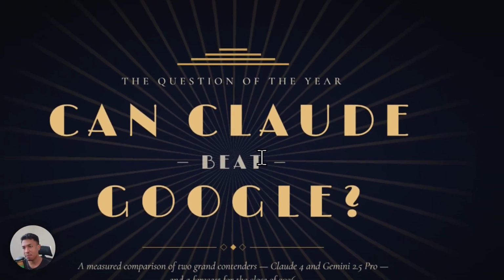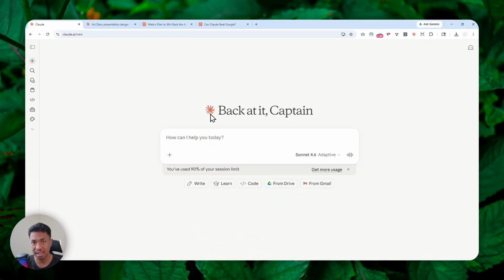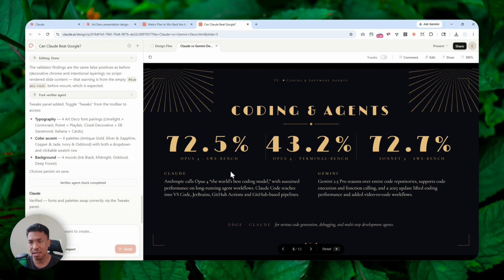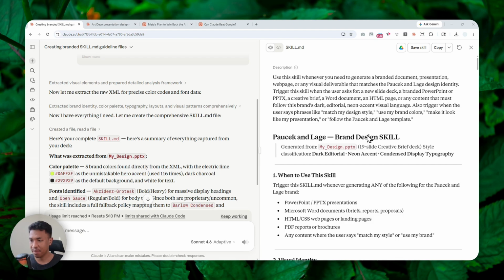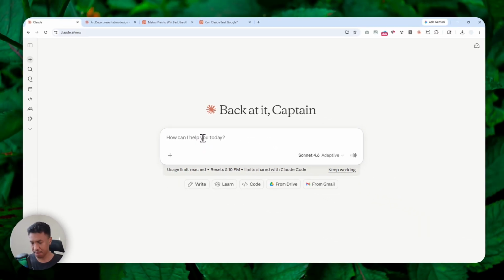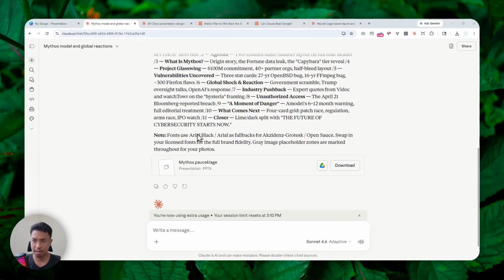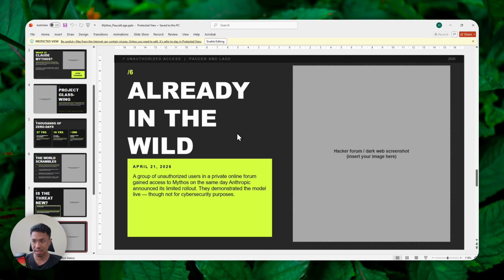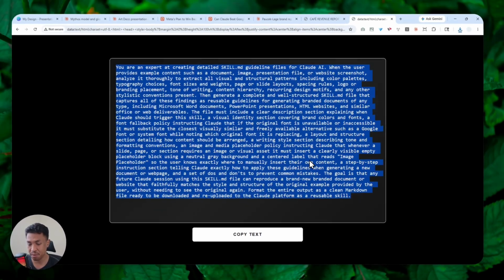How to TEACH Claude to Create Branded Documents with YOUR STYLES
👉  In this video, I will show you how to use Claude's Skills feature to generate branded documents like PowerPoint and Word files that actually match your visual identity. Instead of relying on the expensive Claude Design feature, you can create a skill.md file by feeding Claude your existing documents, letting AI analyze your fonts, colors, and layout rules to use as a guideline. This is a practical workflow for anyone who wants consistent, on-brand AI-generated documents without the extra cost — covering PowerPoint, Word, HTML, and more.

Prompt:
You are an expert at creating detailed SKILL.md guideline files for Claude AI. When the user provides example content such as a document, image, presentation file, or website screenshot, analyze it thoroughly to extract all visual and structural patterns including color palettes, typography choices, font sizes and weights, page or slide layouts, spacing rules, logo or branding placement, tone of writing, content hierarchy, recurring design motifs, and any other stylistic conventions present. Then generate a complete and well-structured SKILL.md file that captures all of these findings as reusable guidelines for generating branded documents of any type, including Microsoft Word documents, PowerPoint presentations, HTML websites, and similar office or web deliverables. The file must include a clear description section explaining when Claude should trigger this skill, a visual identity section covering brand colors and fonts, a font fallback policy instructing Claude that if the original font is unavailable or inaccessible it must substitute the closest visually similar and freely available alternative such as a Google Font or system font while noting which original font it is replacing, a layout and structure section detailing how content should be arranged, a writing style section describing tone and formatting conventions, an image and media placeholder policy instructing Claude that whenever a slide, page, or section requires an image or visual asset it must insert a clearly visible empty placeholder block using a neutral gray background and a centered label that reads "Image Placeholder" so the user knows exactly where to manually insert their own content, a step-by-step instruction section telling Claude exactly how to apply these guidelines when generating a new document or webpage, and a set of dos and don'ts to prevent common mistakes. The goal is that any future Claude session using this SKILL.md file can reproduce a brand-new branded document or website that faithfully matches the style and structure of the original example provided by the user, without needing to see the original again. Format the entire output as a clean Markdown file ready to be downloaded and re-uploaded to the Claude platform as a reusable skill.